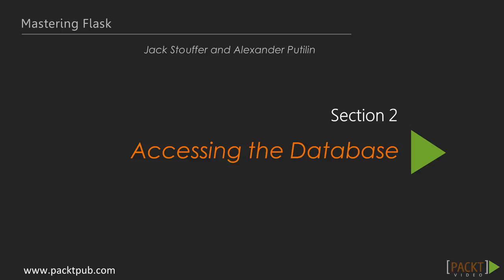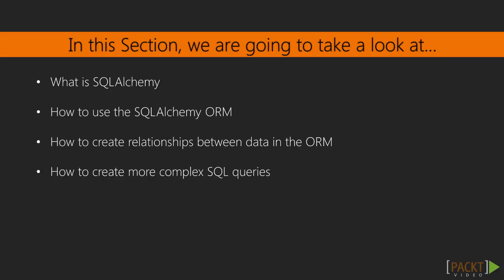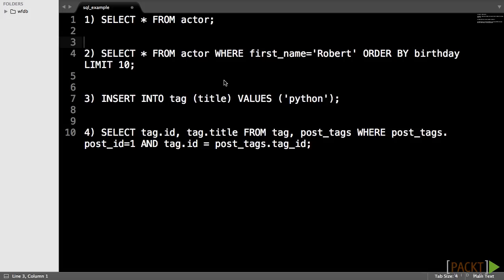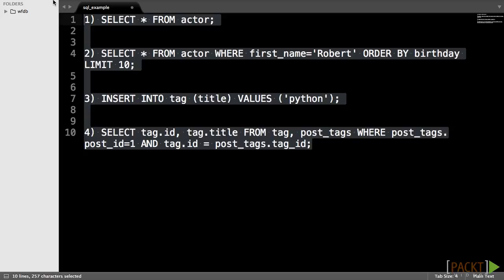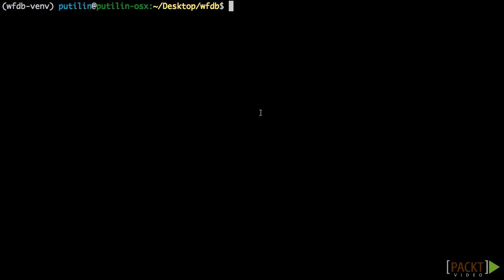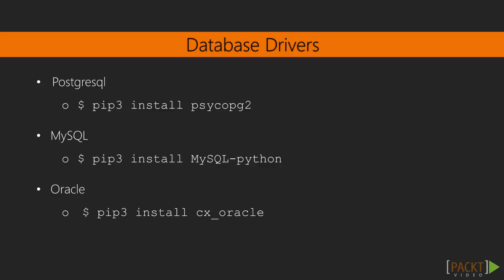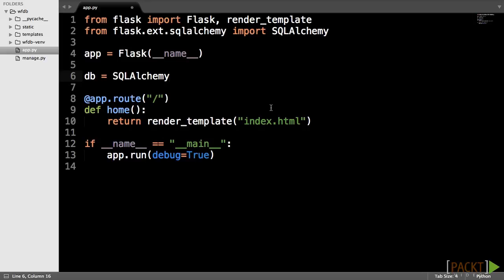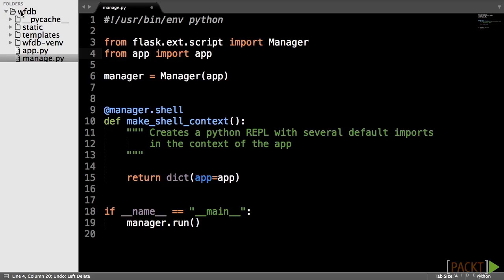Mastering Flask : Connecting to the Database | packtpub.com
Connecting to and querying databases can be verbose
• Explain what SQLAlchemy is and install it
• Show some example SQL queries versus equivalent SQLALchemy queries
• Connect to the database with SQLAlchemy